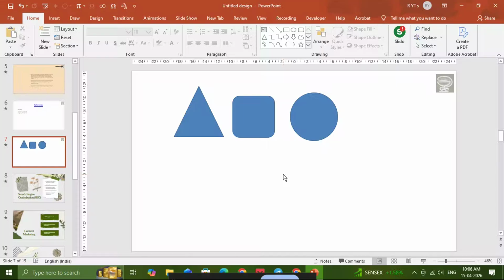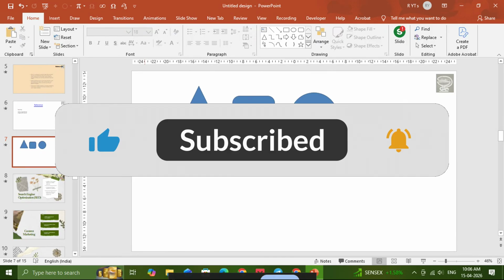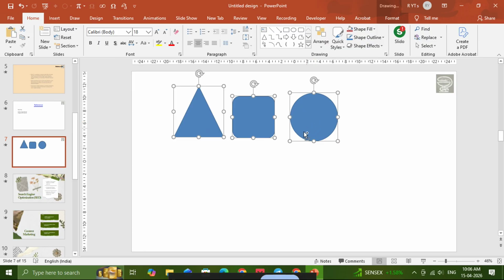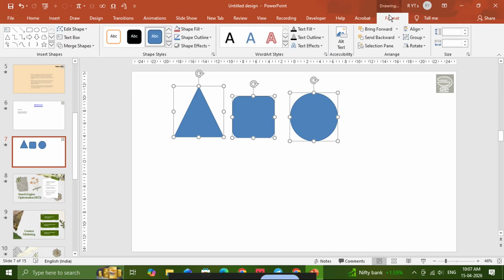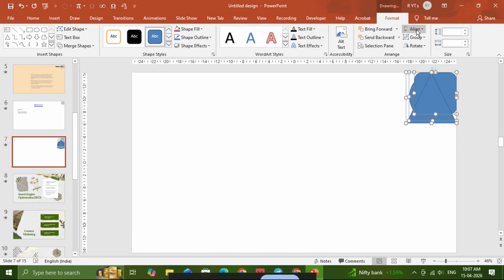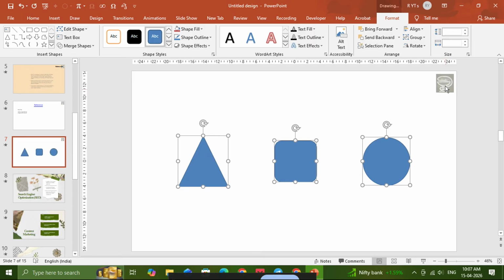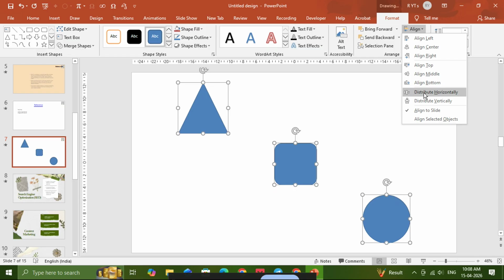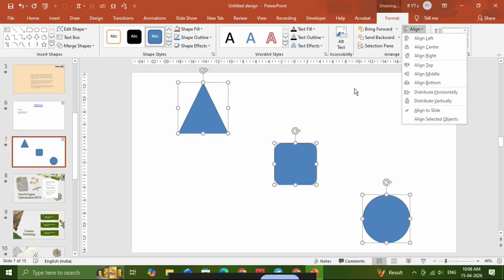How To Distribute And Align Objects Evenly In PowerPoint (Easy Guide)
Learn how to distribute and align objects evenly in PowerPoint for cleaner, more professional slides. This step-by-step tutorial shows you how to select multiple objects, align them properly, and space them evenly in just a few clicks.

🕚Timestamps:
00:00 Introduction
00:26 Select Multiple Objects
00:56 Align Objects Using The Format Tab
01:44 Distribute Objects Evenly
02:34 Quick Recap And Outro

✍️What You'll Learn In This Video:
• How To Select Multiple Objects In PowerPoint
• How To Align Shapes, Pictures, And Icons
• How To Use The Align Menu In The Format Tab
• How To Distribute Objects Horizontally
• How To Distribute Objects Vertically
• How To Make Slides Look Cleaner And More Professional
• How To Space Objects Evenly Without Manual Dragging
• How To Format Presentation Layouts Faster

💡Pro Tips:
• Hold Ctrl while clicking to select multiple objects quickly
• Use Align Left, Right, Top, Middle, Bottom, or Center depending on your layout
• Use Distribute Horizontally for row layouts and Distribute Vertically for column layouts
• Check whether alignment is relative to the slide or selected objects if spacing looks off
• Combine alignment and distribution for a polished professional look